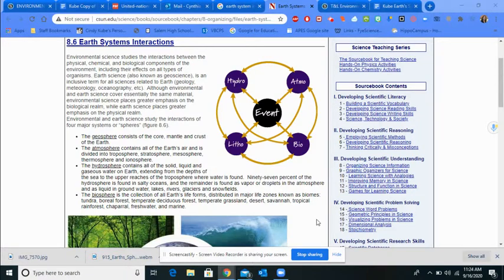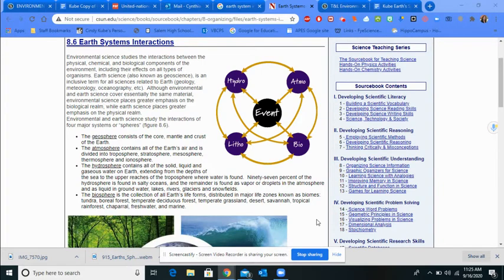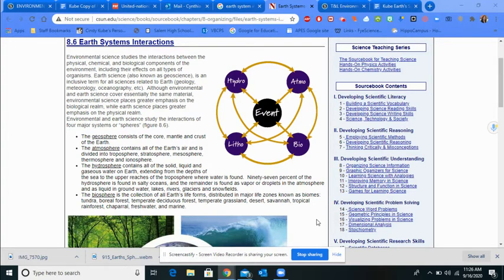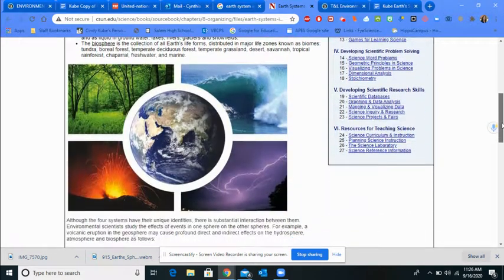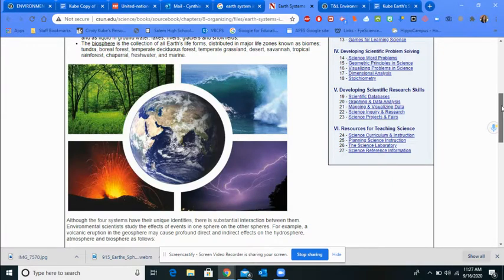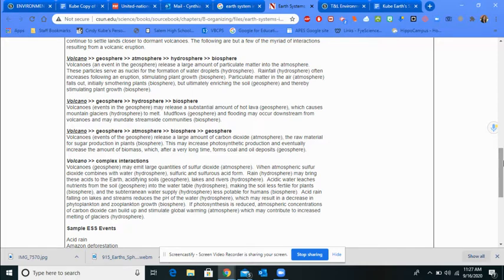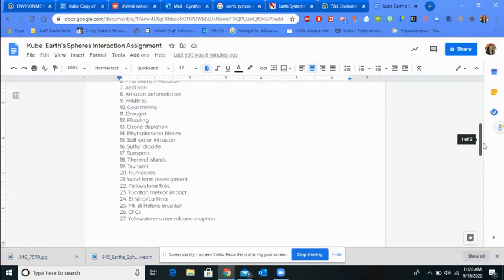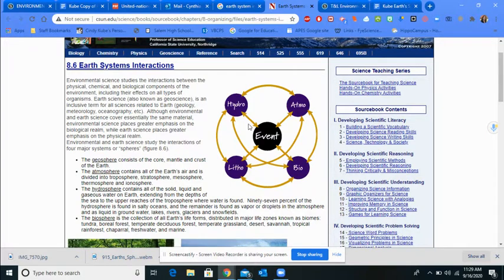9/17 System Interactions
Intro to events in the earth system and interactions assignment